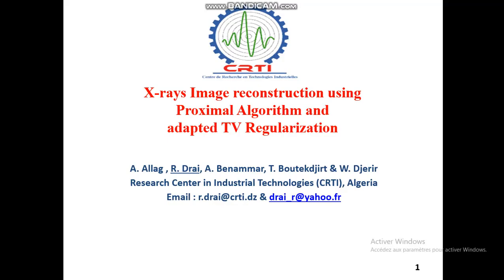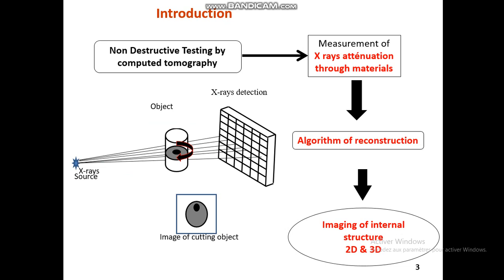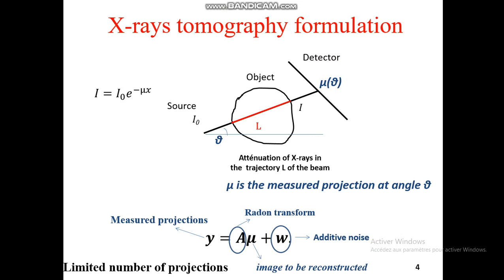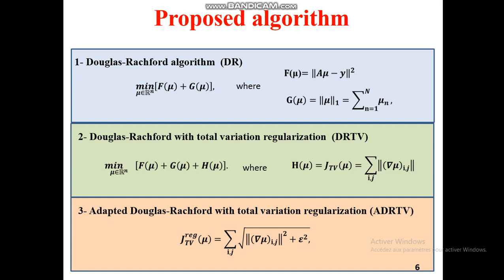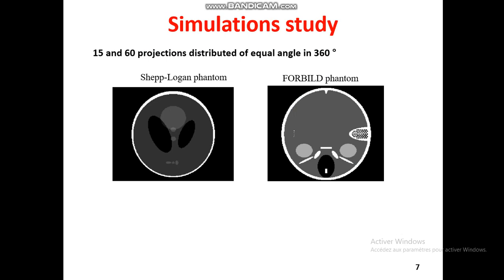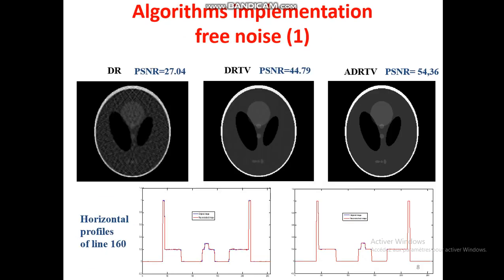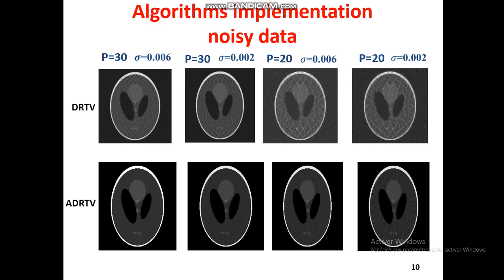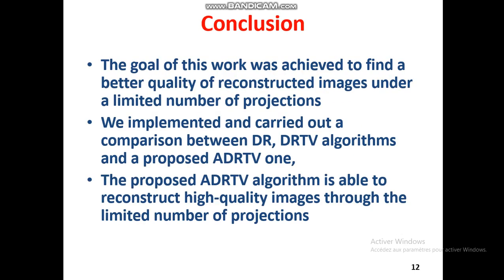INBES2021 110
X-rays Image reconstruction using Proximal Algorithm and adapted TV Regularization